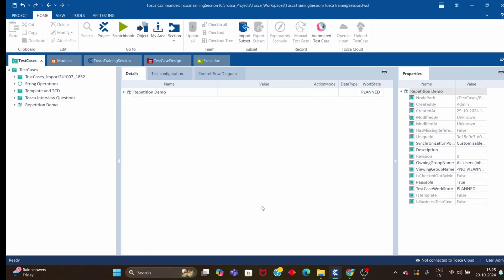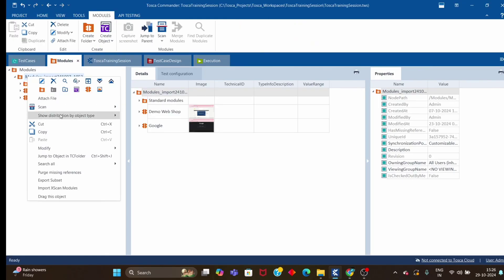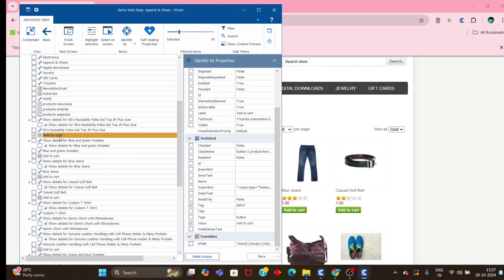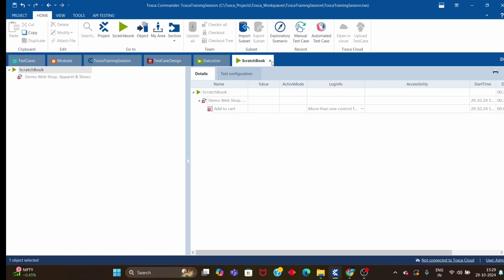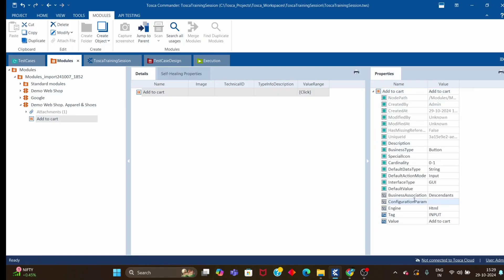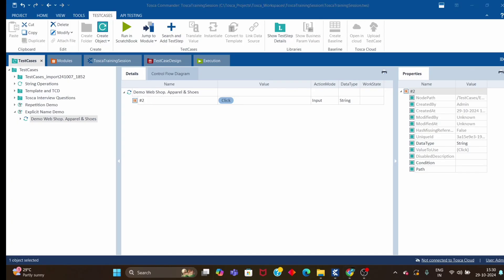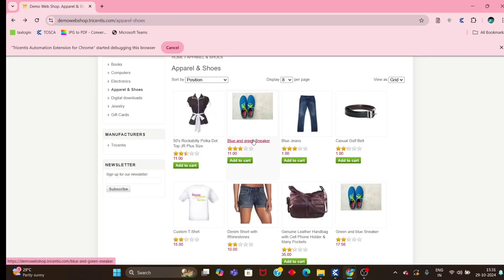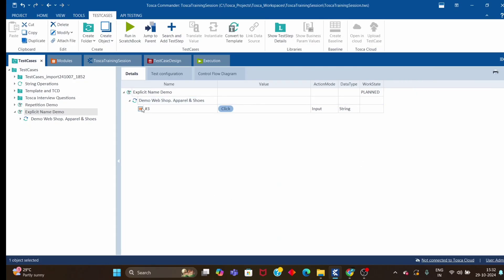Tosca Concept: ExplicitName in Tosca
In this video, we explain the Explicit Name concept in Tricentis Tosca, an important feature used to uniquely identify controls during test automation. If you're struggling with dynamic or frequently changing controls, Explicit Name can help you maintain stable test cases!

What you’ll learn:

What is Explicit Name in Tosca?

Why and when to use Explicit Name

How it helps with control identification in Modules